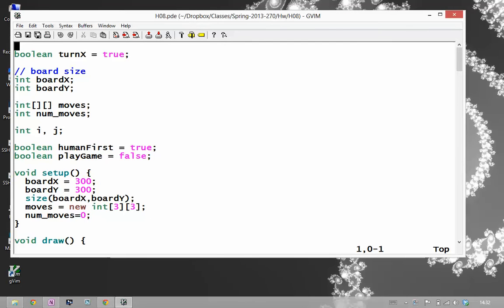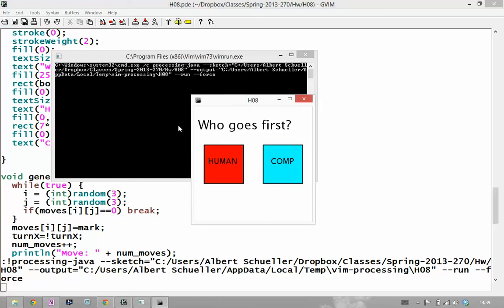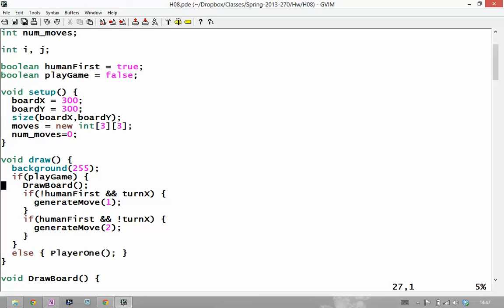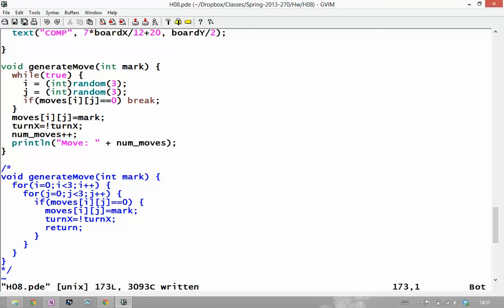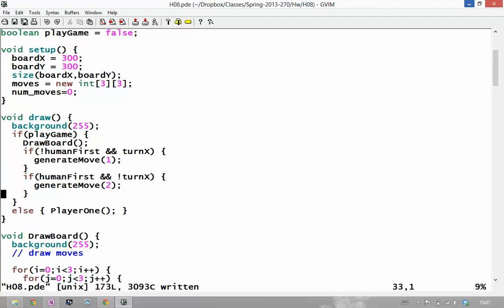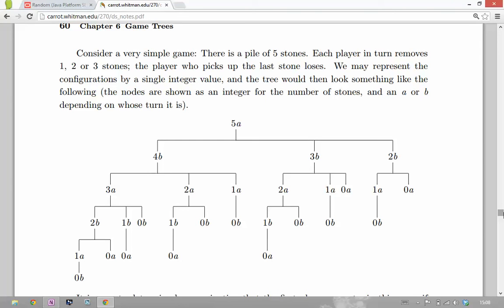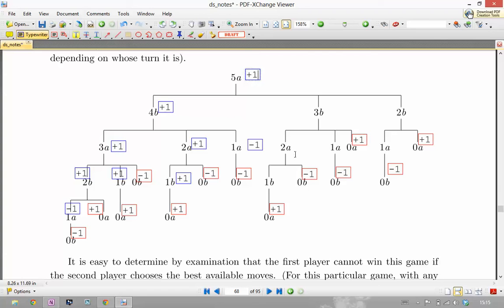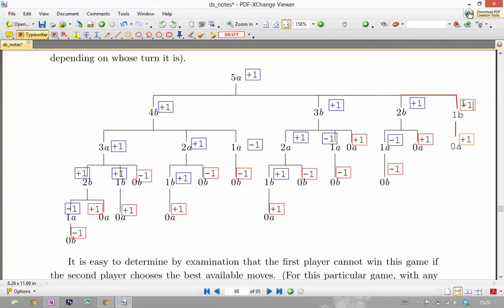Apr 24, 2013: Ma270 - Data Structures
tic-tac-toe, processing implementation